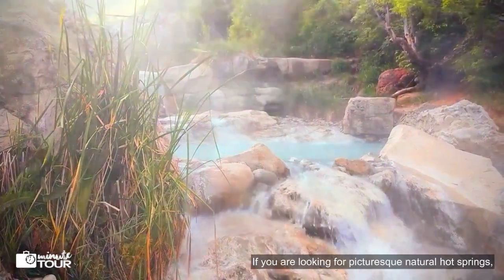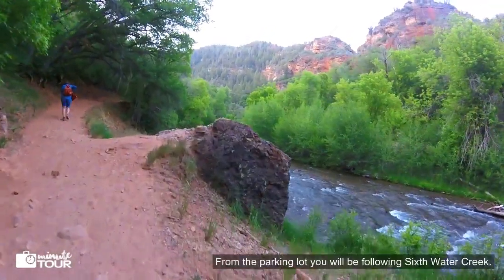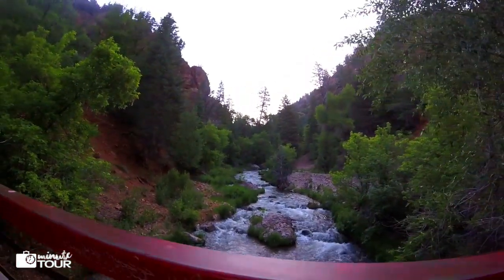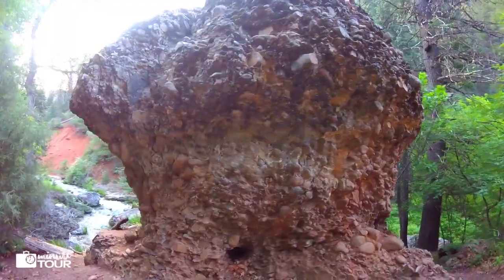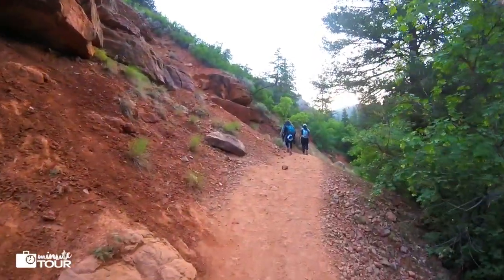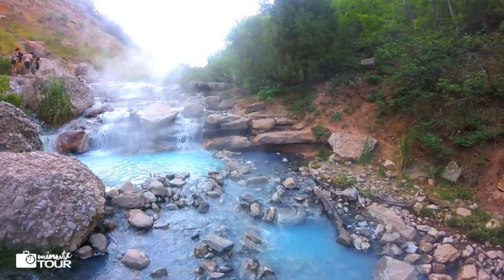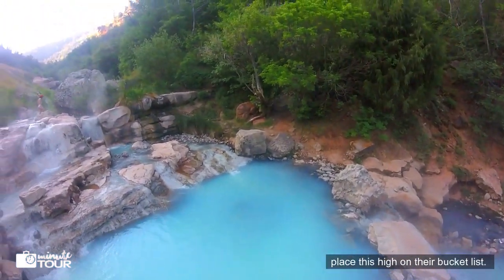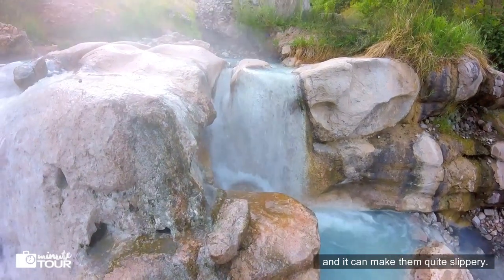Fifth Water Hot Springs - Utah | MinuteTour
If you're looking for picturesque natural hot springs, it's hard to beat Utah's Fifth Water Hot Springs in Diamond Fork Canyon.

VLOG# 108